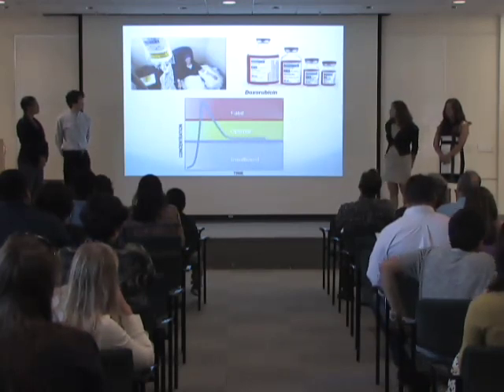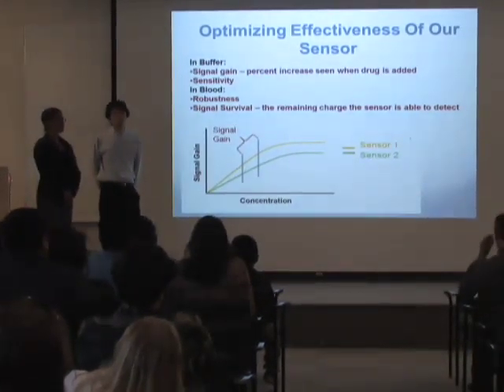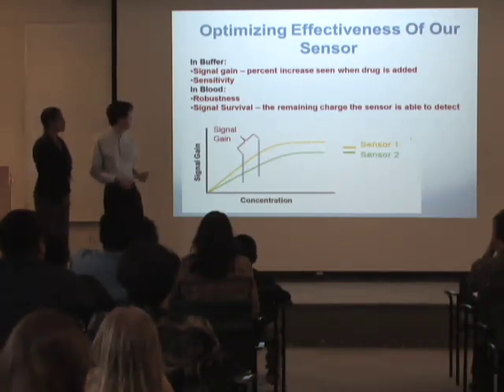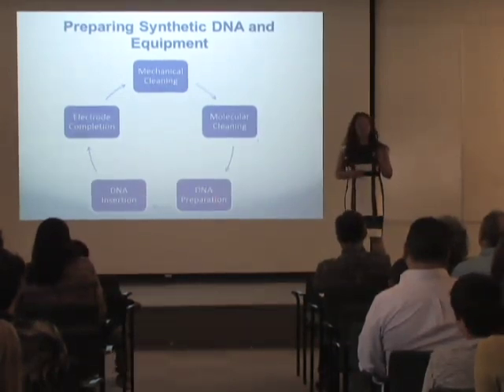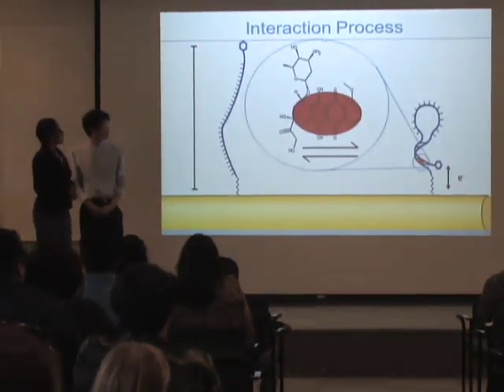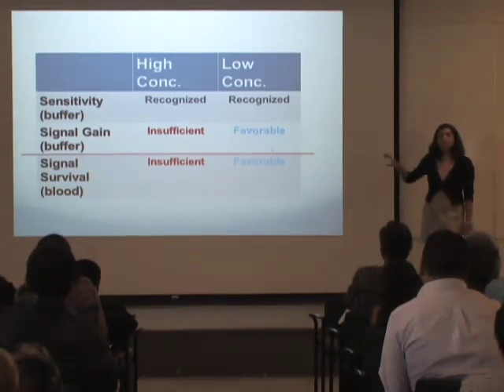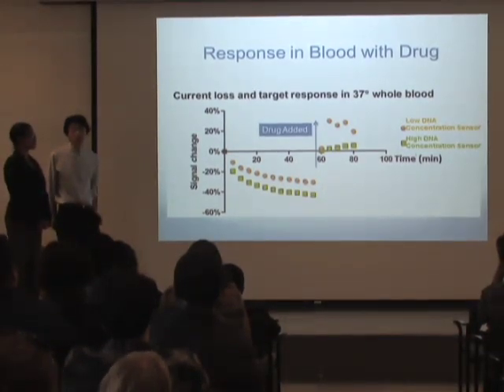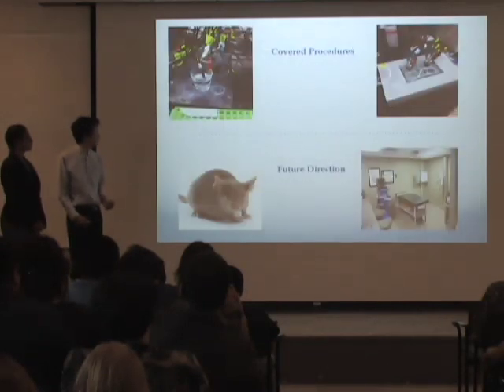DNA Sensors - Cooke Bridges 2012